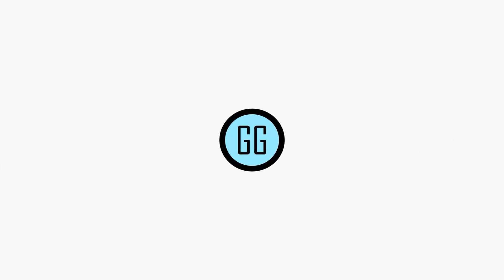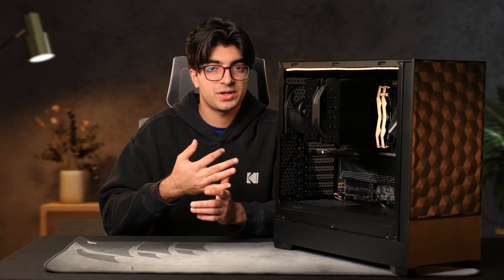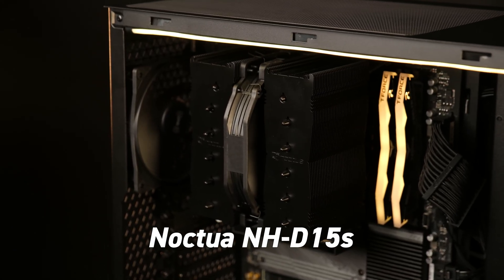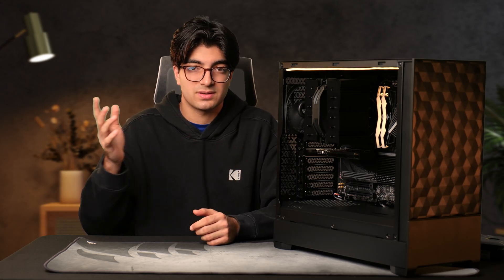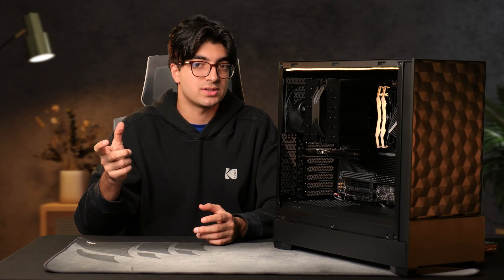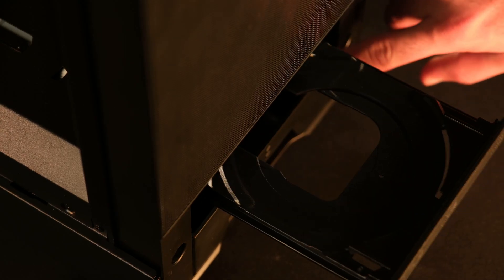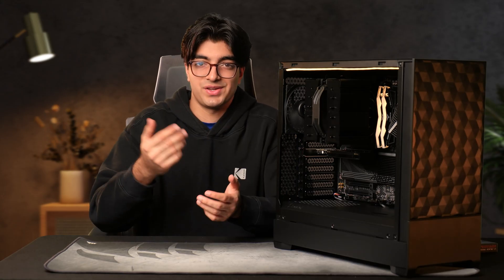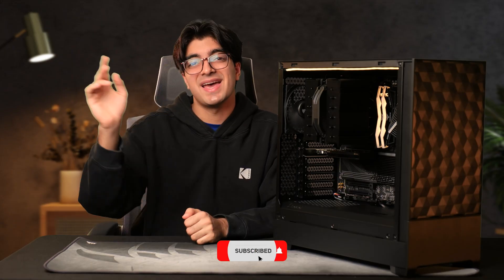2025 Professional Trading Computer Build Guide: Multi-Monitor Setup Mastery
In this video, we’re building the ultimate 2025 stock trading PC—a high-performance, efficient rig designed specifically for traders who demand speed, reliability, and silence.

I’ll walk you through the full build process and, more importantly, how to think strategically when choosing PC parts so you can confidently spec out your own trading workstation. We’ll cover why the Ryzen 9900X and RTX A4000 make sense for this use case, how to optimize your setup for OBS trading streams, and tips for choosing a quiet PC case that doesn’t sacrifice airflow.

Whether you're building your first rig or looking to upgrade your stock market PC setup, this guide will give you a solid foundation to build a machine that works smart and hard—just like you.